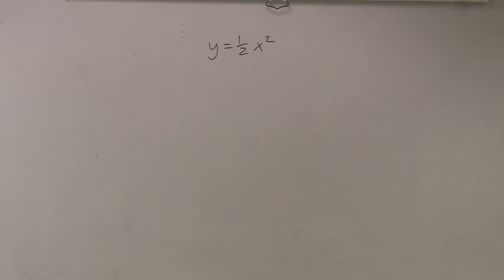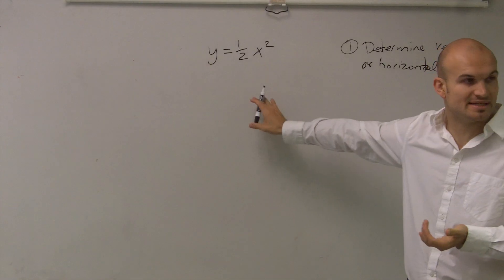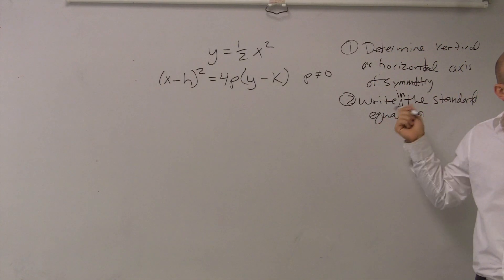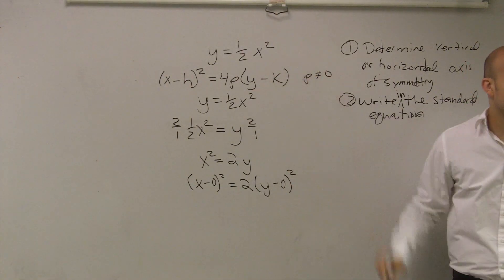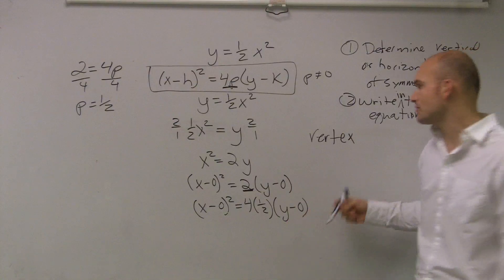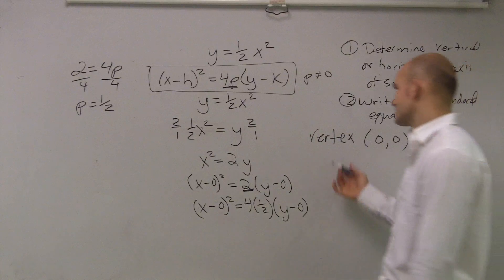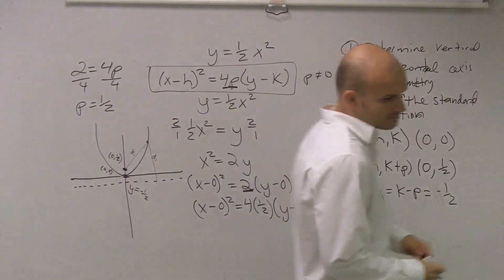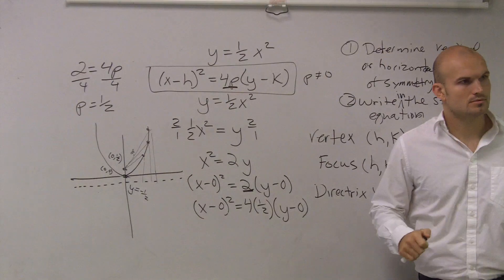How to find the directrix, focus and vertex of a parabola